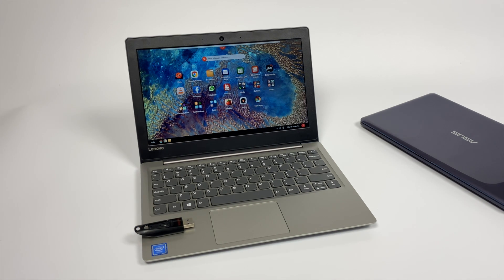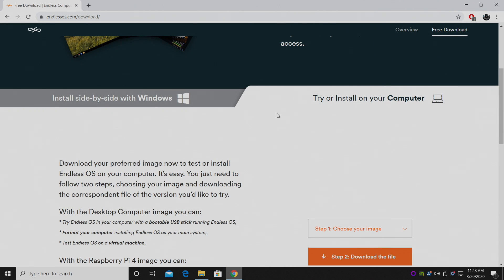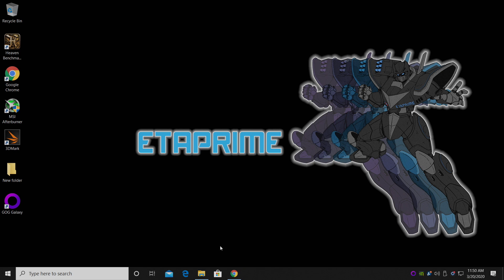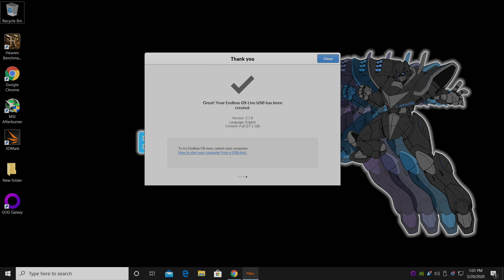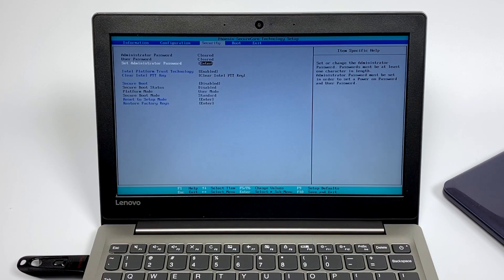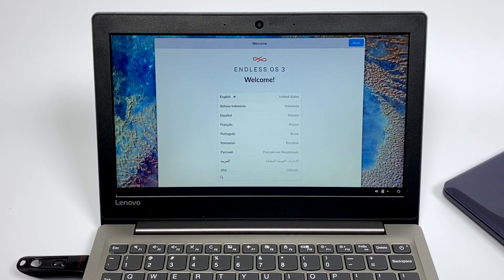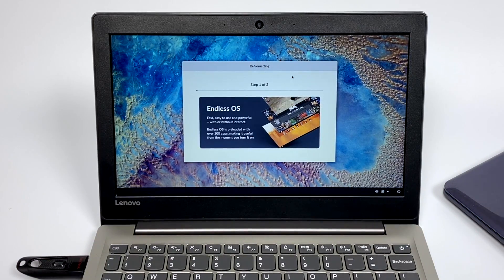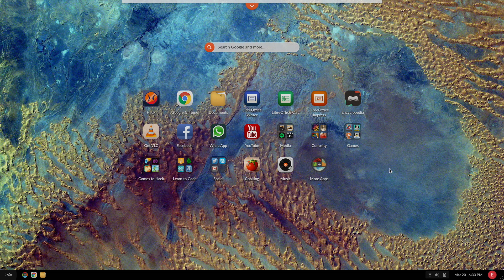How To Install Endless OS - Laptop Or Desktop - Easy To Use Linux Distro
In this video, I show you how to install Endless OS on a Laptop Or desktop PC.
Endless OS is a fully loaded easy to use easy to get started Linux Operating system and its great for low end or outdated computers!
This can also just be run from A USB drive so you can test it out before you install it.

32 GB USB Drive
Laptop Used in Video